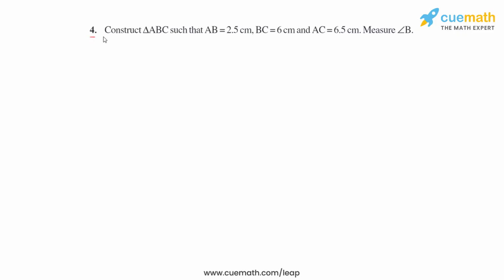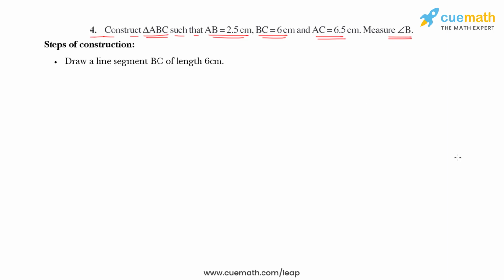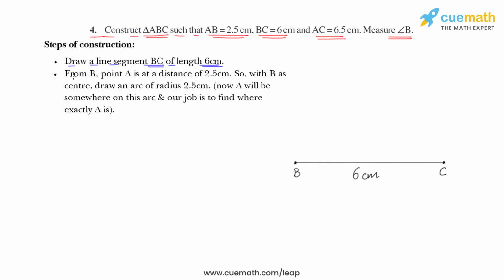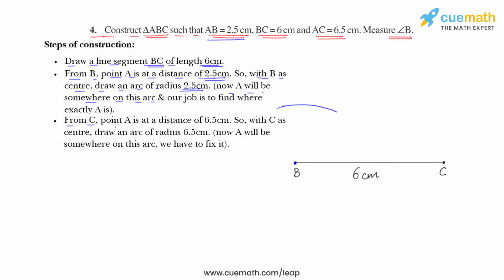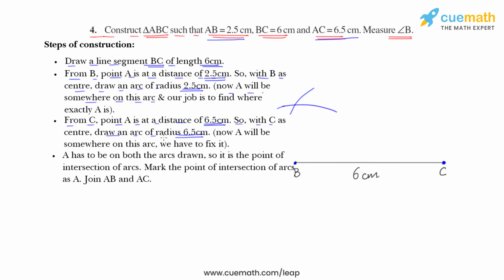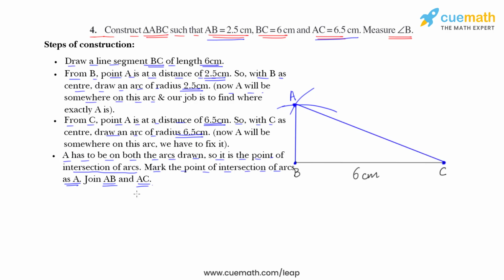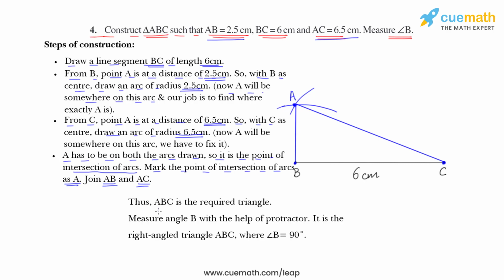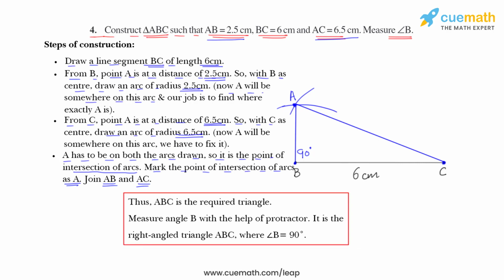Ex.10.2 Q4 Practical Geometry - NCERT Maths Class 7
This video covers NCERT Class 7  Maths Chapter 10 Exercise 10.2 Q4 (Practical Geometry)

To download pdf of all text solutions for this chapter click here NOW